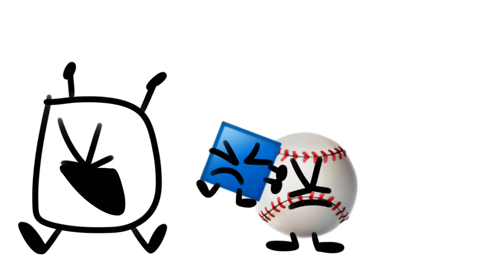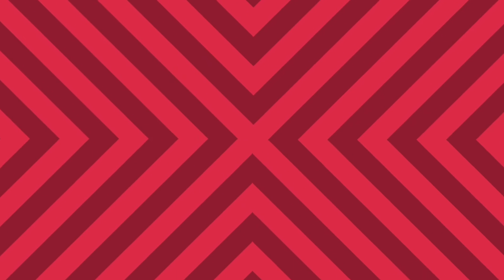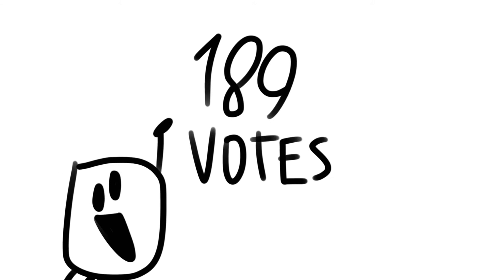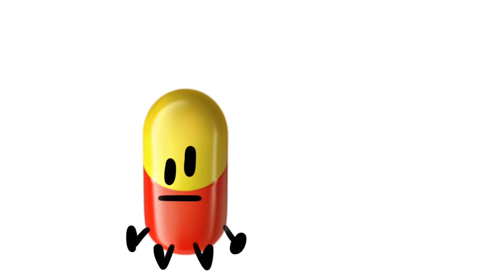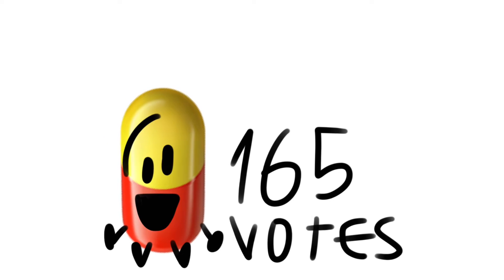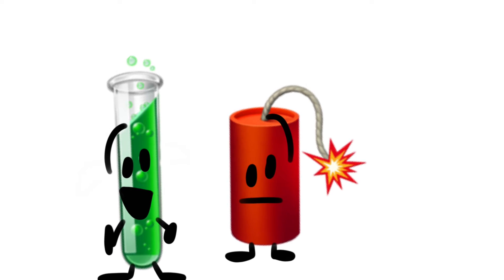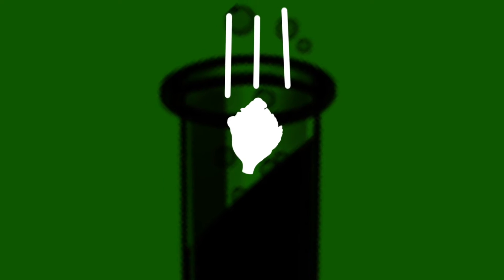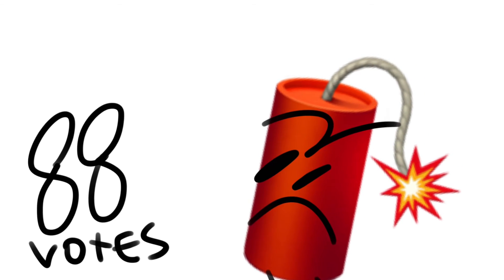Emoji crystal 2: cash it now